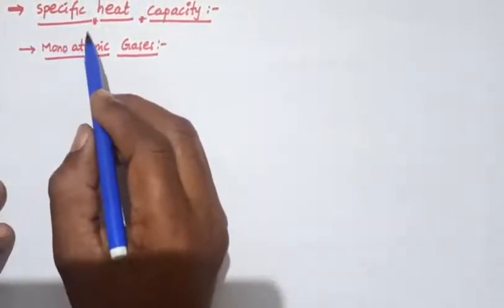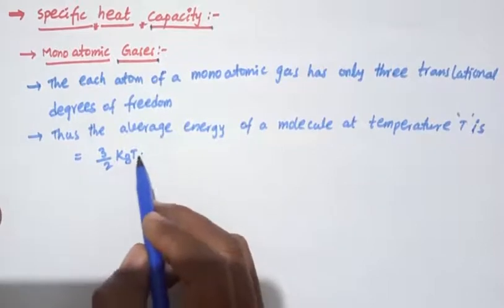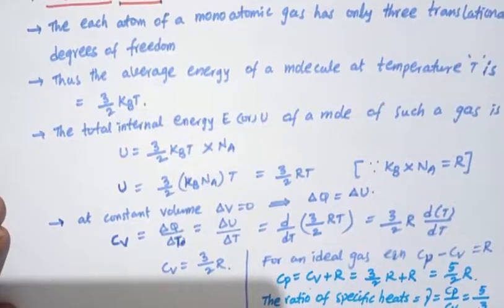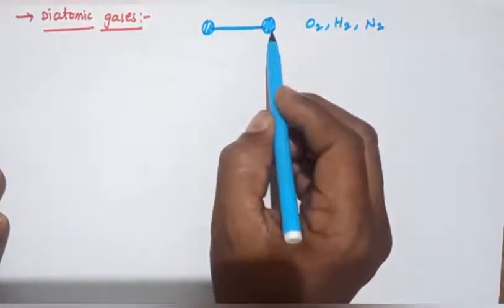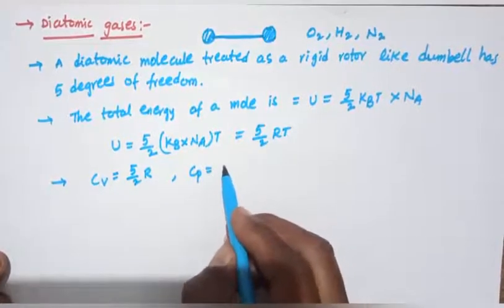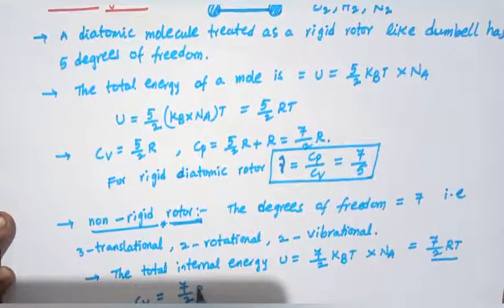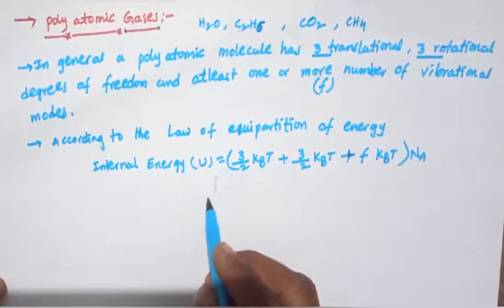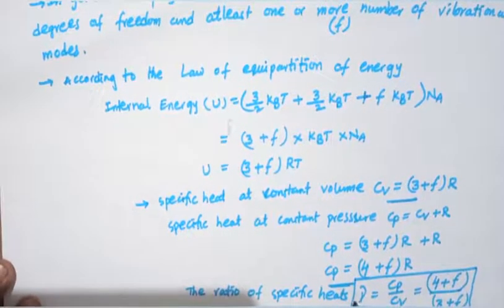Kinetic Theory// specific Heat capacity of gases